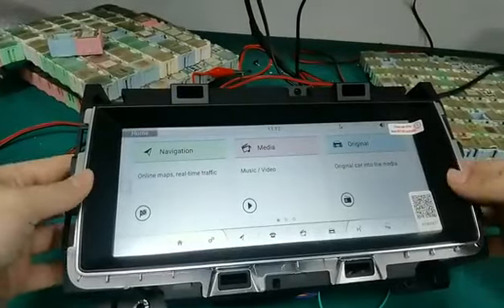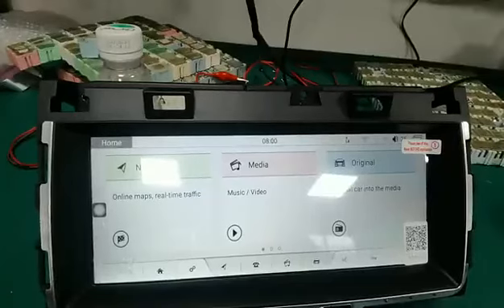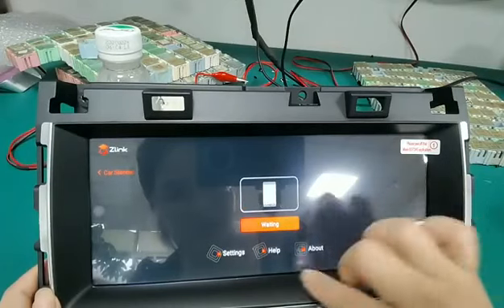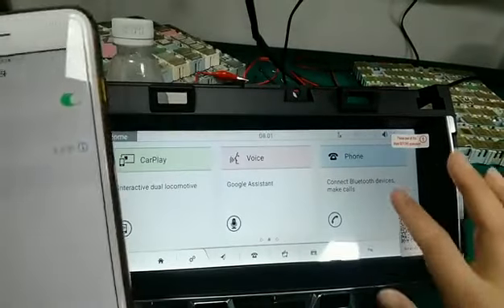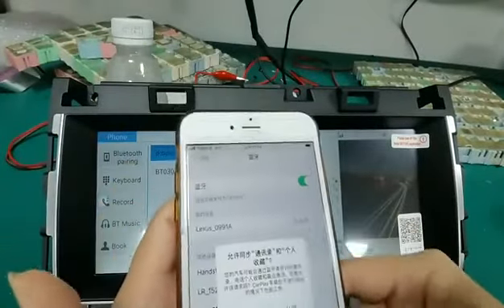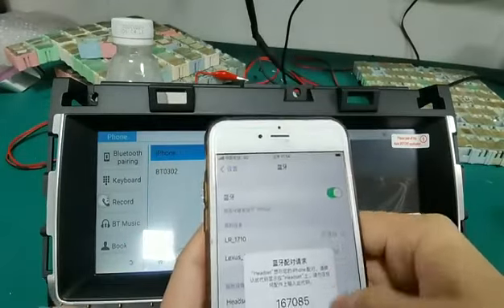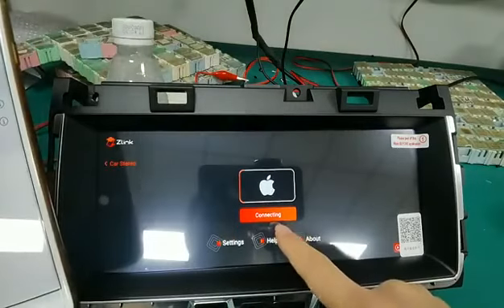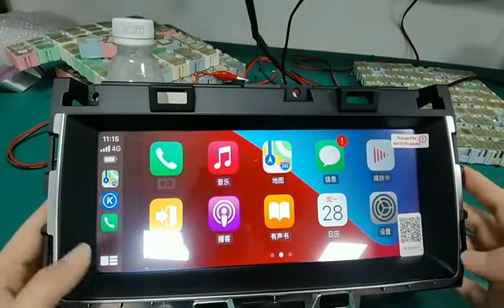1920 720 Android 10 0 8core 8+64g 10 25 inch Screen Car Dvd Navigation For Jaguar Xe Radio